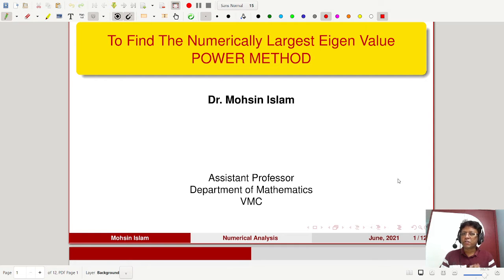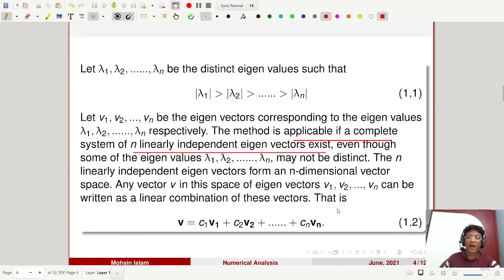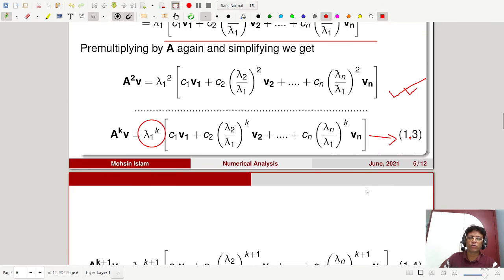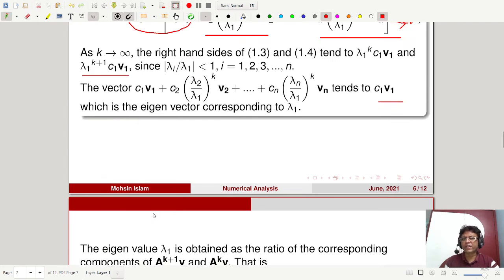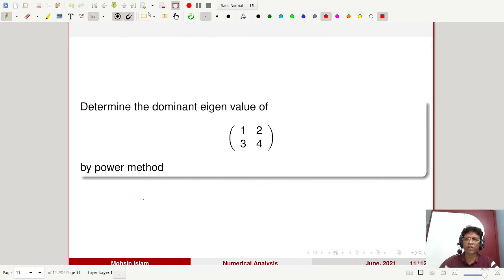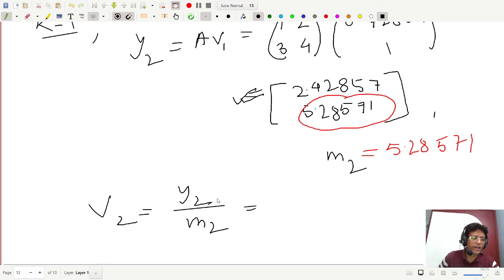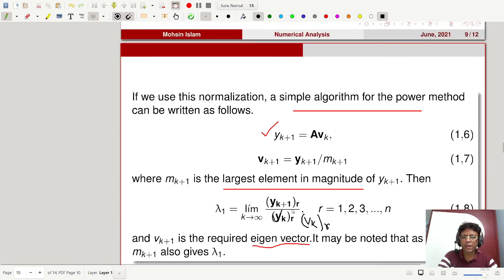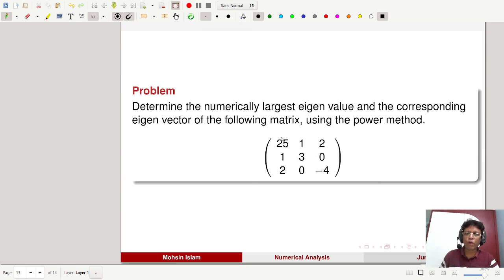EIGEN VALUE PROBLEM || POWER METHOD || NUMERICAL ANALYSIS || UG-CBCS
For this video you will learn about how to find the Numerically Largest Eigen Value , Power Method, Condition of faster Convergence of power method, and Application of the method.